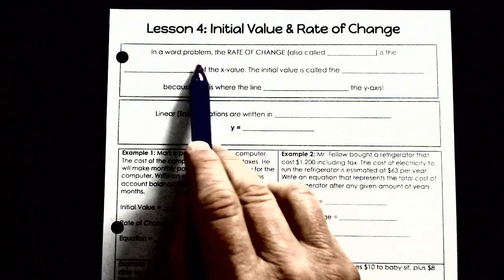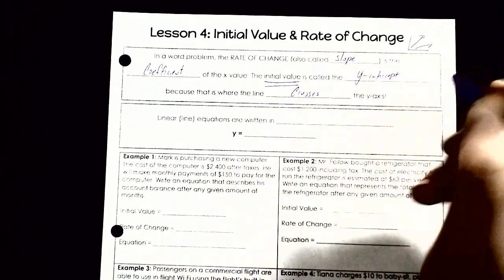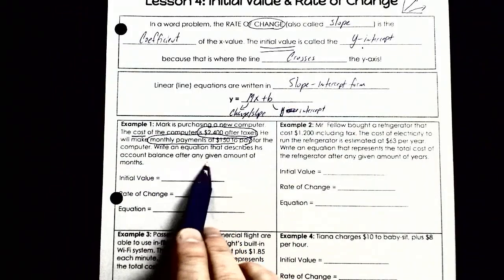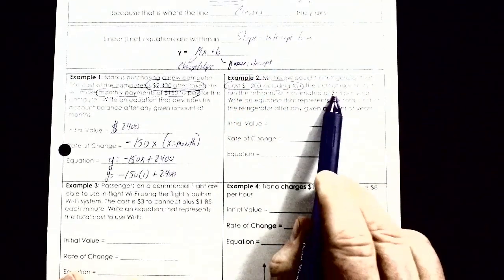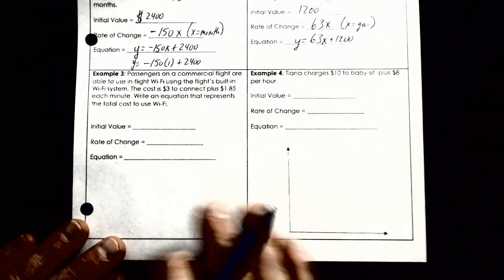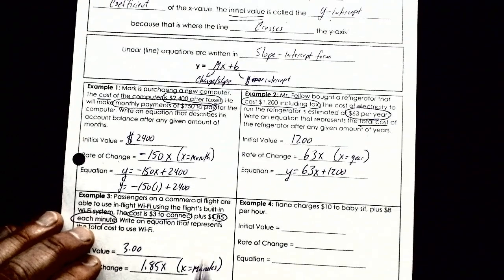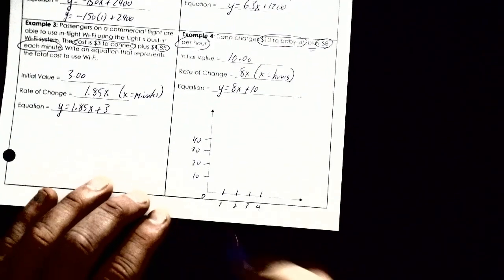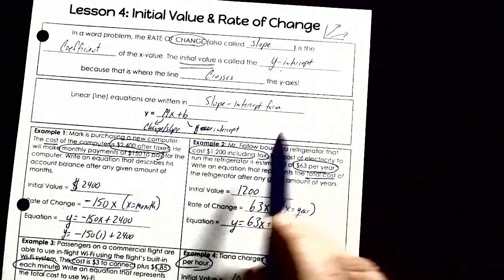Initial Value and Rate of Change Notes